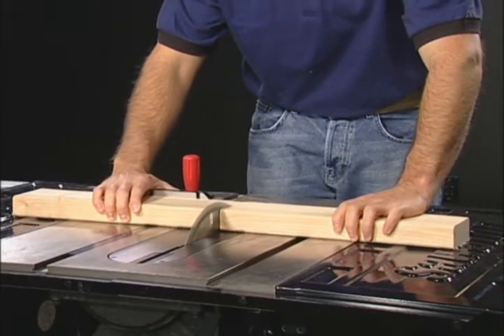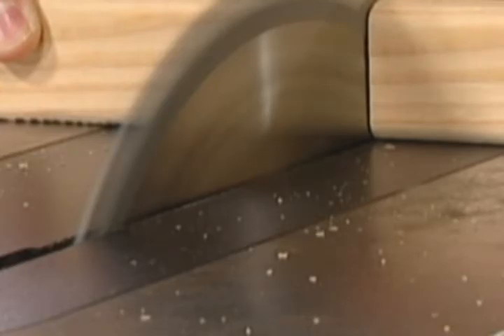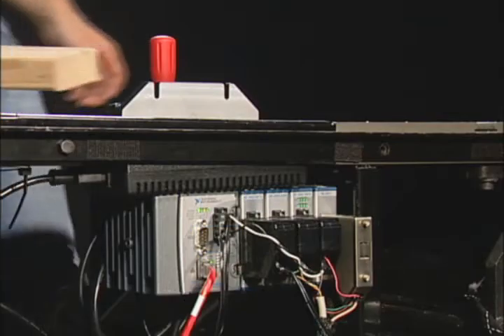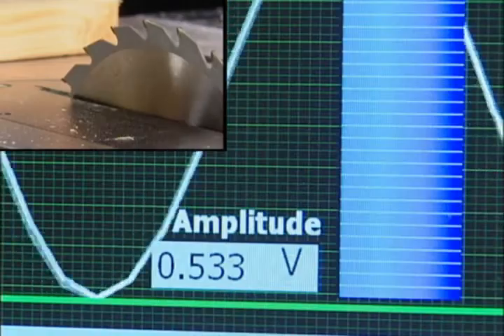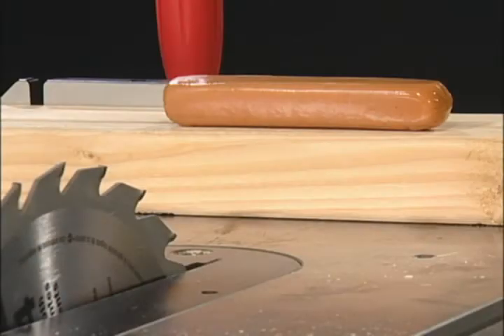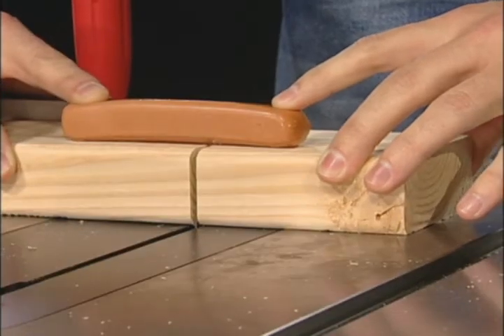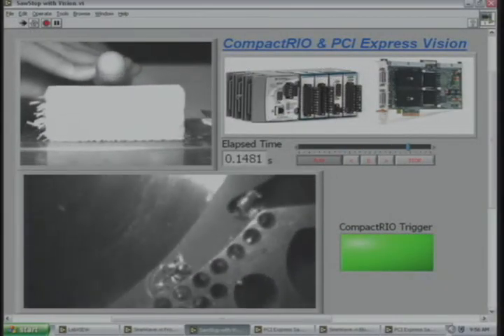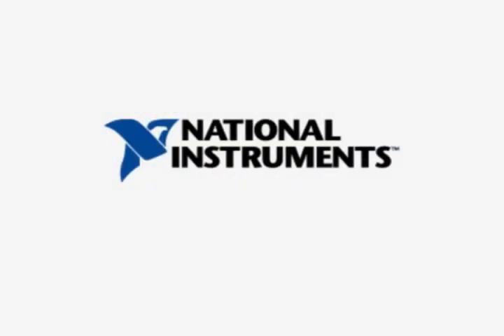cRIO 鋸齒安全系統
利用LabVIEW與CompactRIO建立一台鋸齒安全系統。FPGA提供了高速的系統反應速度，確保人身安全。